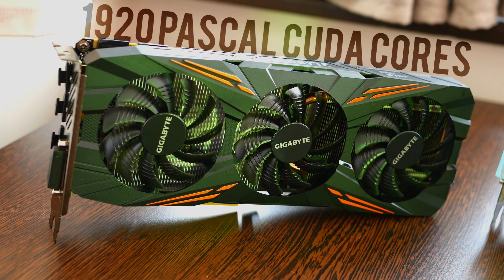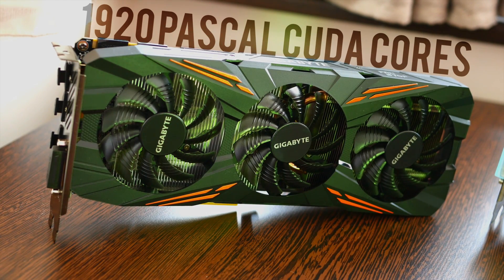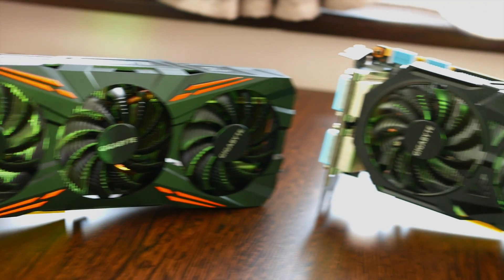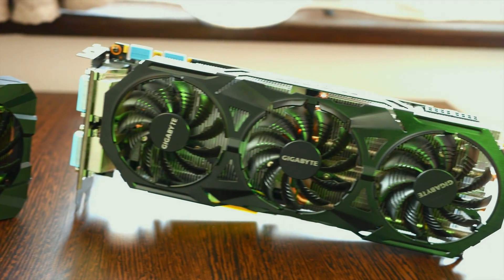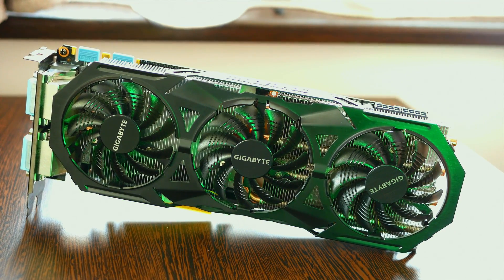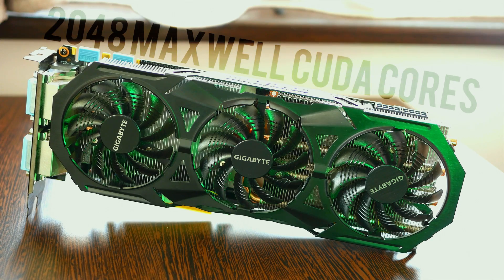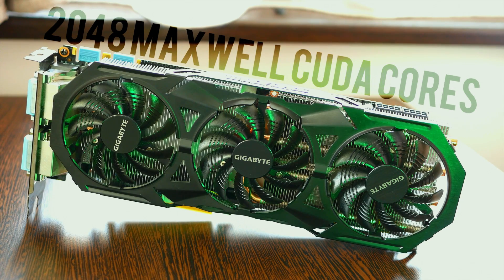PASCAL vs MAXWELL - head to head/equal playing field test - GTX 1070 vs GTX 980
This is PASCAL compared against MAXWELL. GTX 1070 vs GTX 980, core clocks adjusted so that we can have an idea of what PASCAL improves, theoretically, clock for clock. Wish it were clock for clock for real, but not possible for the moment.